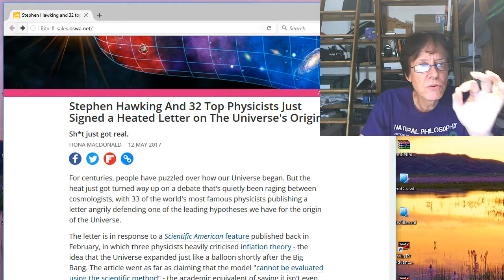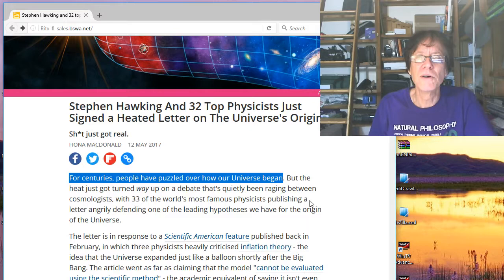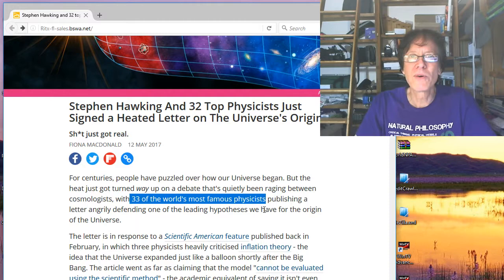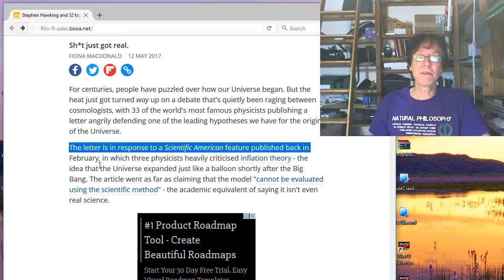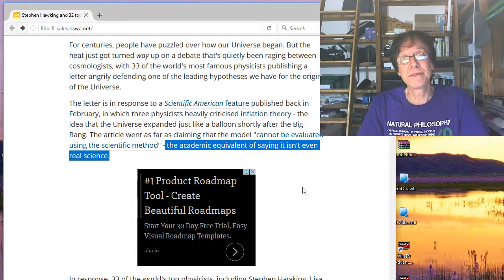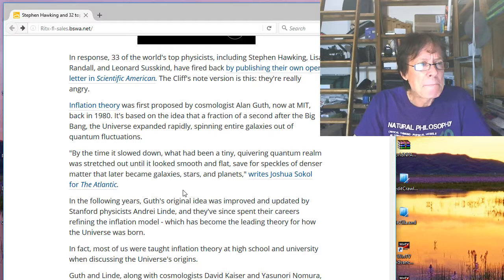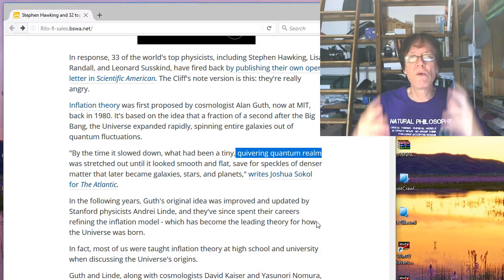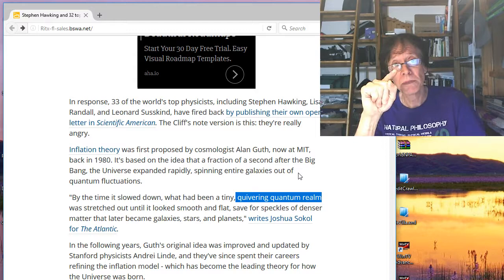32 Angry Famous Physicists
David de Hilster discusses the 32 FAMOUS physicists and their agnry letter defending the big bang.